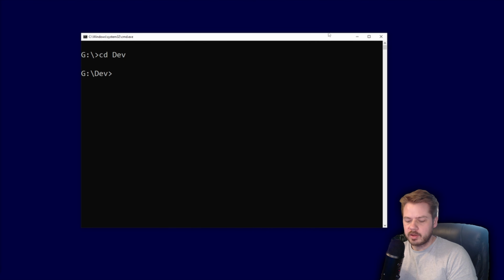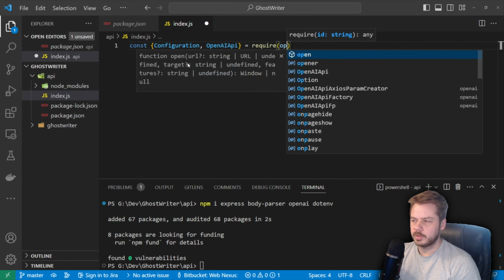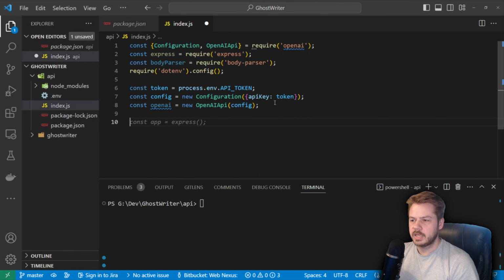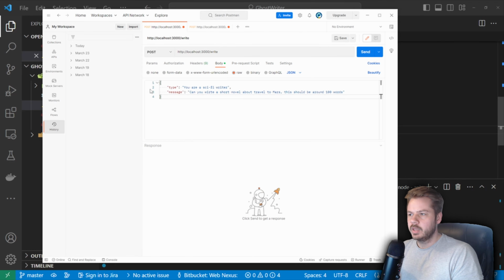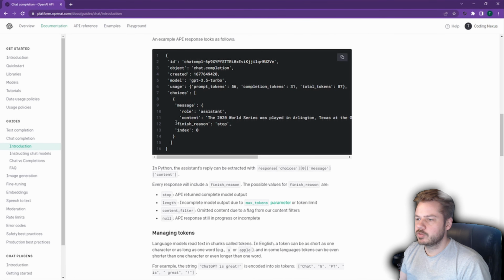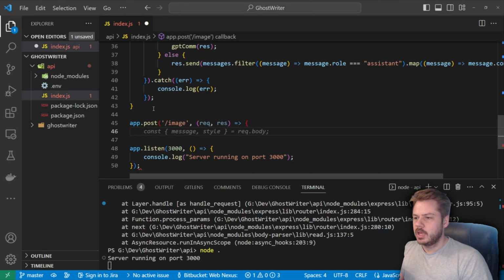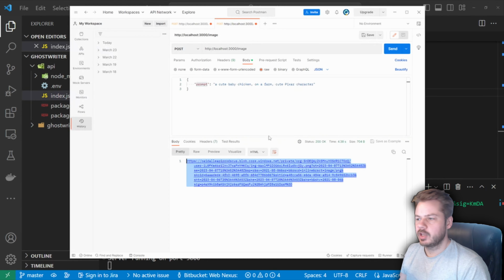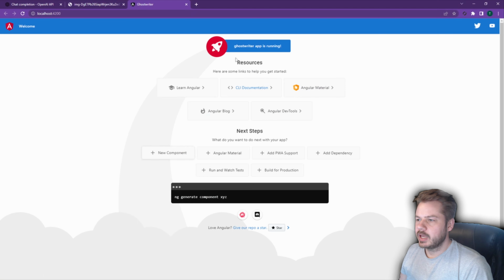The Future of Web Development: Building an AI Powered CMS!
How hard would it be to create a Content Management System and integrating ChatGPT 3.5 Turbo to write all of your articles for you?

For this we will be using NodeJS, and Angular.
The AI we will be using will be the OpenAI API where we will access the ChatGPT GPT-3.5-Turbo model and the Dall-E-2 model.

00:00 Intro
00:10 Create Folders
00:50 Tech Overlay
02:00 Generate the Angular App
03:00 Create the API
05:32 How to get an OpenAI API Key
07:32 Create to Writing API Endpoint
11:25 Make multiple requests to OpenAI to get a full response
15:35 Generate AI Images using Dall-E API
19:14 Starting the Angular CMS build
21:35 Outro